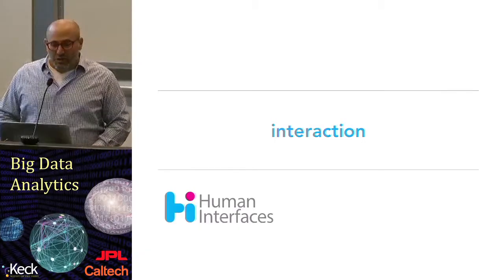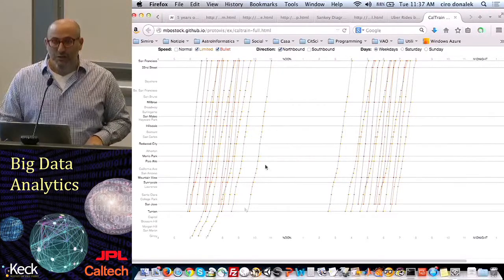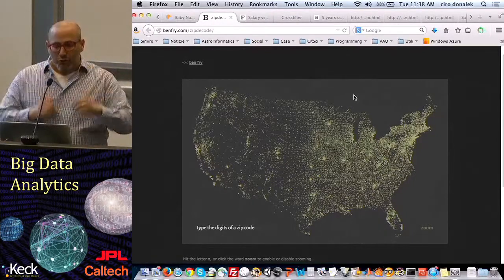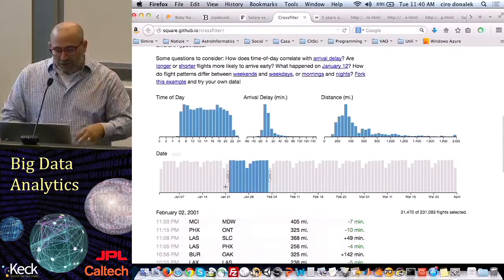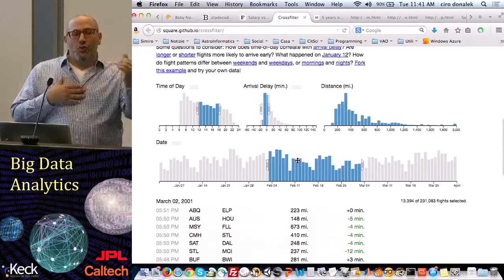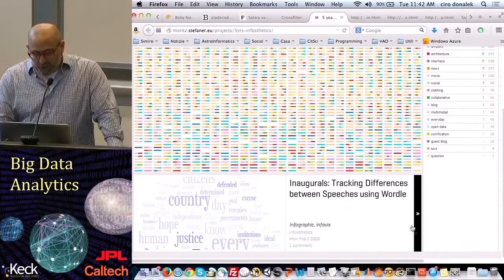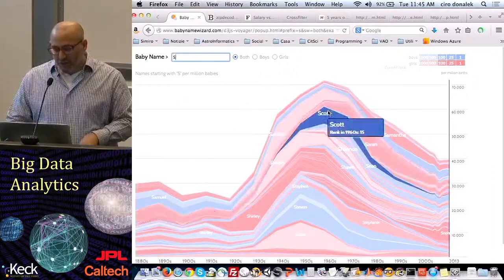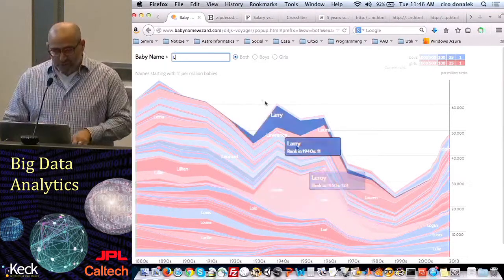10.6 Scott Davidoff (Part 6): Interaction